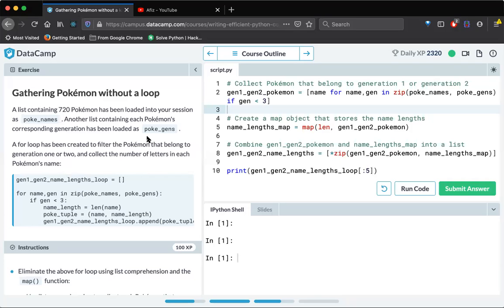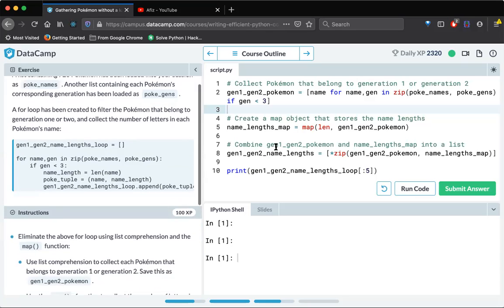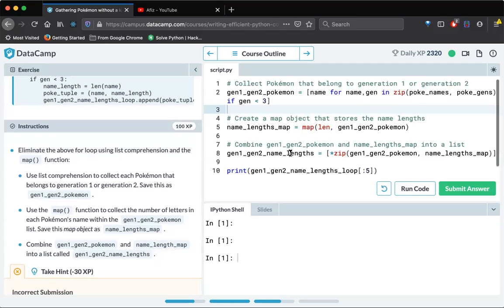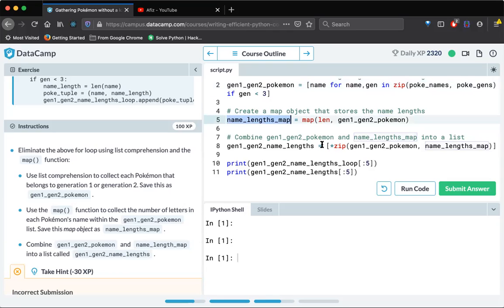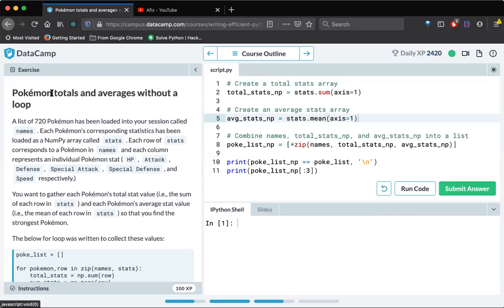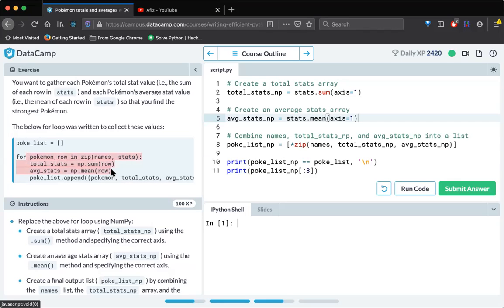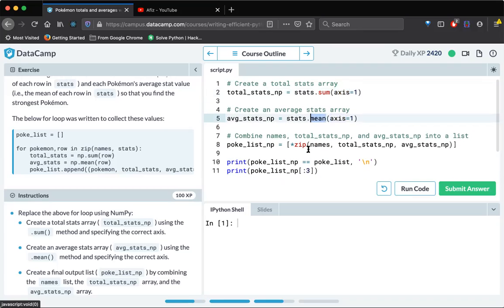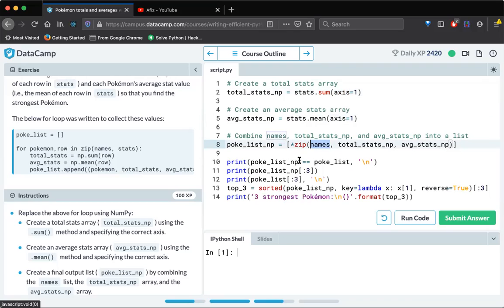Writing Efficient Python Code 17 | DataCamp | DataCamp solutions